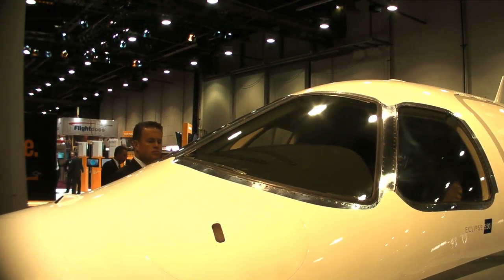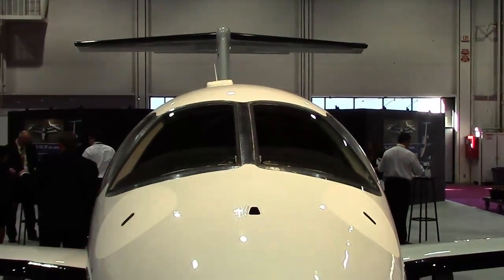Video: Eclipse 550 First Delivery at NBAA 2013 in Las Vegas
Eclipse Aerospace president, Mason Holland, delivered the first Eclipse 550, boasting new upgrades to a customer at the National Business Aviation Association exhibition in Las Vegas, October 22, 2013. The aircraft hosts avionics upgrades and enhanced and synthetic vision systems. Holland explains...